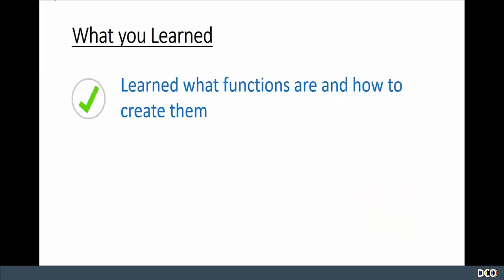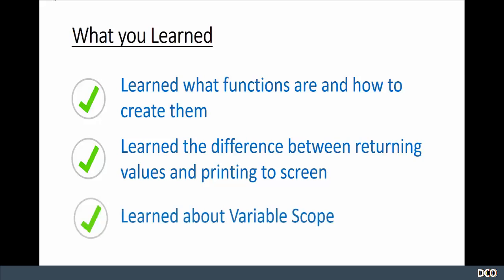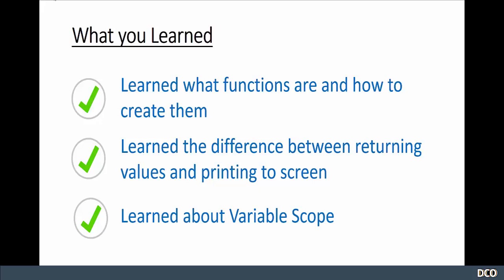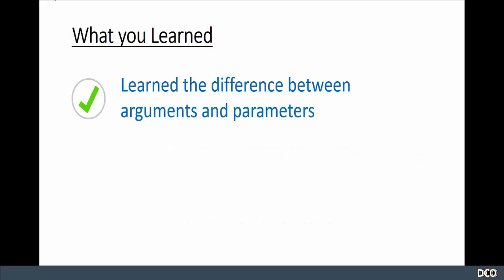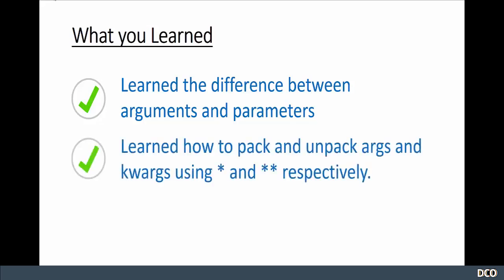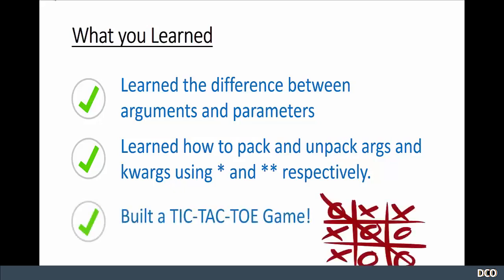Python Course Section Review